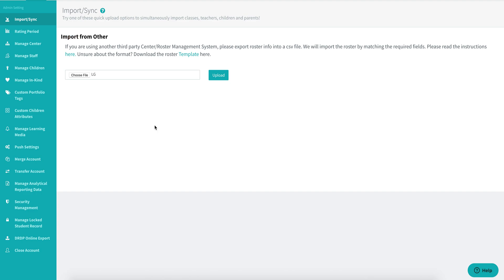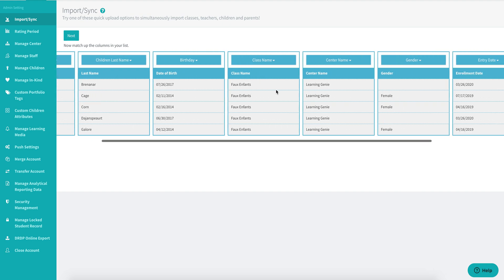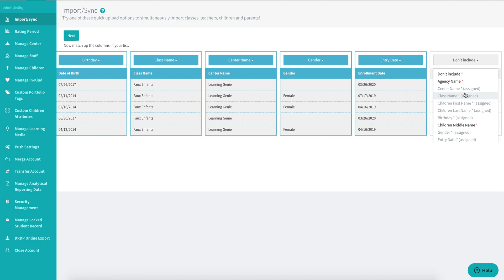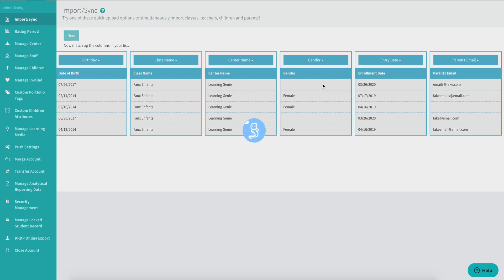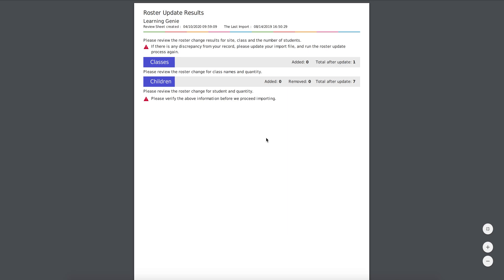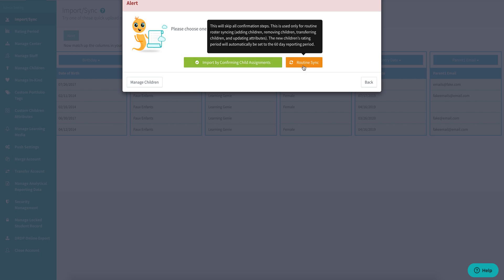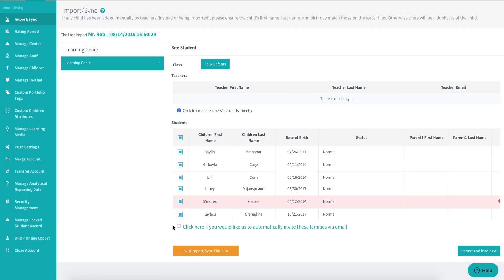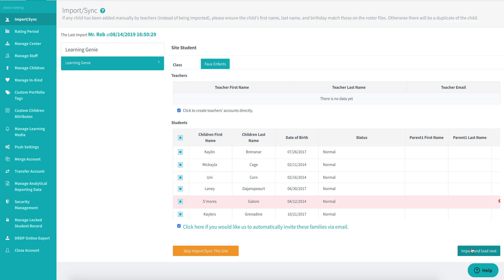Administrators | Invite Families Via Roster Sync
This video covers how to invite families via email through the roster sync.